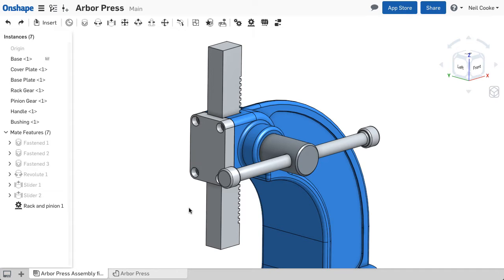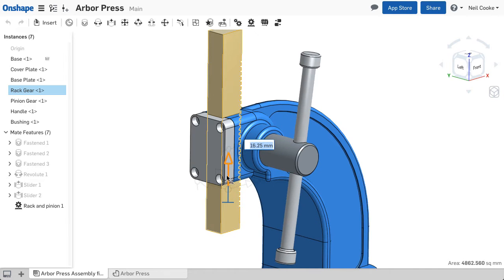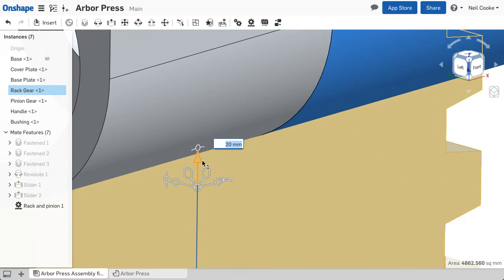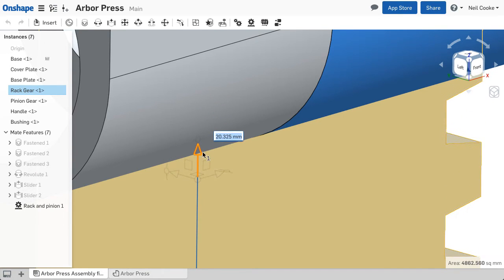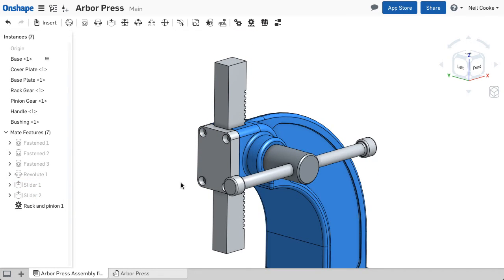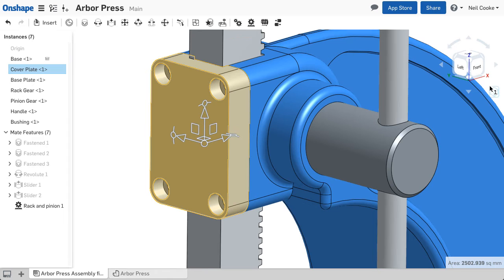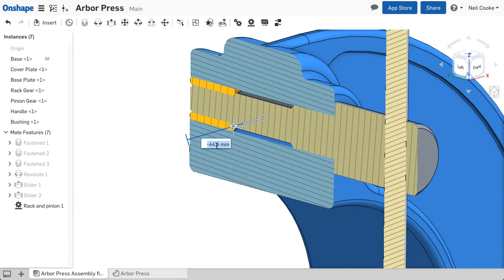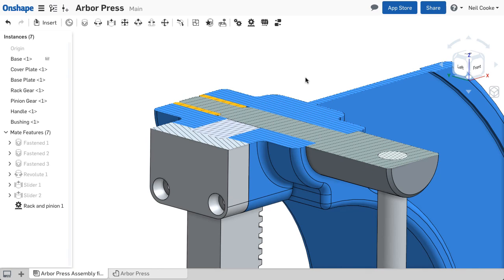Manipulators With Snapping | What's New in Onshape - May 6, 2016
With the May 6th update, Onshape now allows for an exact measurement of movement to be shown. Zooming in and out will increase or decrease the measurements' units.

to signup for your free account today!